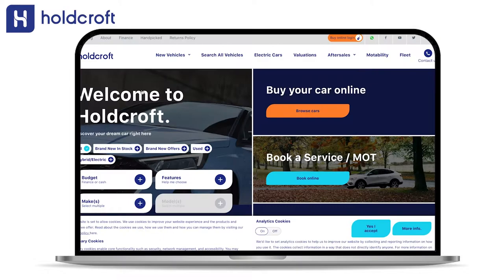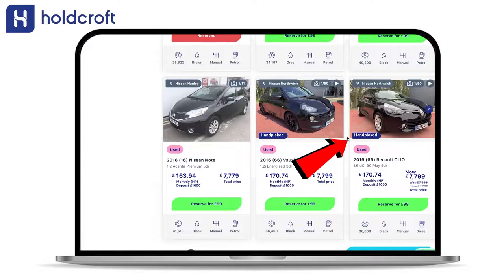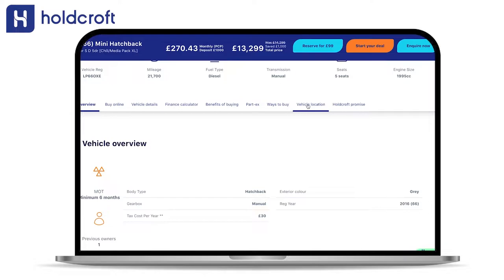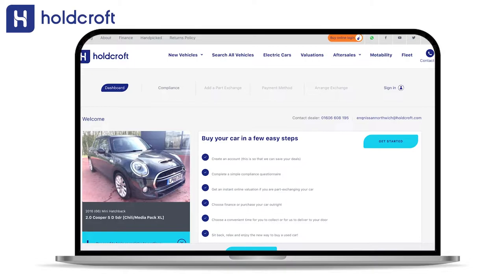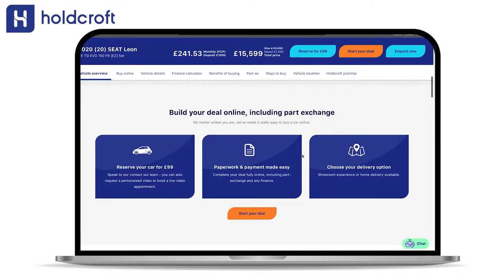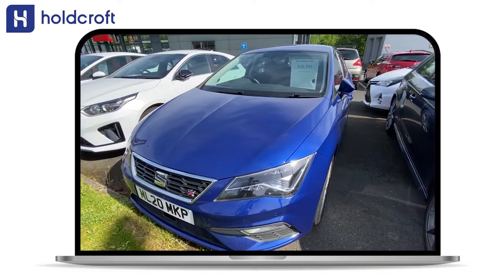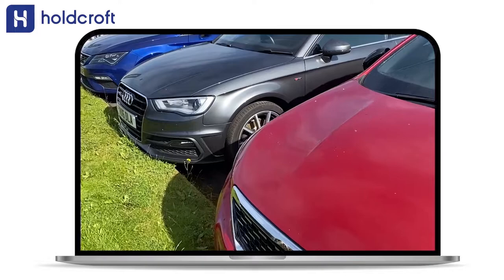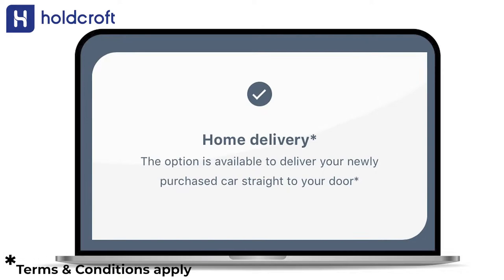Holdcroft Handpicked - Your Next Car Awaits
Our selection of "Holdcroft Handpicked" cars have been sourced from around the Holdcroft Group and have been handpicked as great quality and reliable cars that we may never have had the chance to present to you before as they are outside of our usual stock range. Our exacting standards of exceptional quality and choice, plus your demands of us to bring you the best value in the market, makes Holdcroft Handpicked the perfect place to choose your next car.

✔ Reserve for only £99
✔ Minimum 6 months MOT
✔ 12 months FREE AA Cars basic breakdown cover
✔ Competitive Part Exchange Values
✔ Full Video Walkarounds
✔ Minimum 3 Months Warranty
✔ Rigorous Safety Checks and Preparation
✔ Flexible Finance Packages